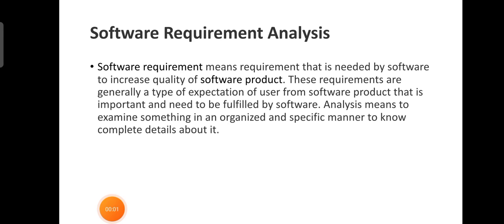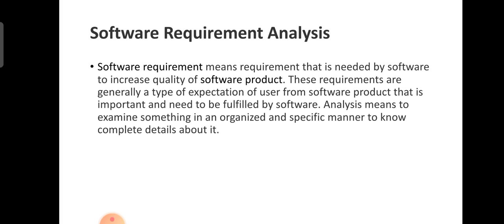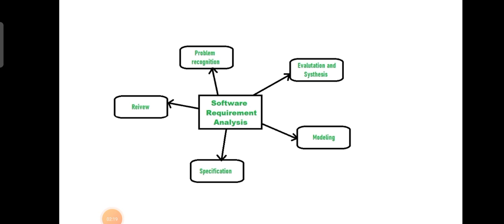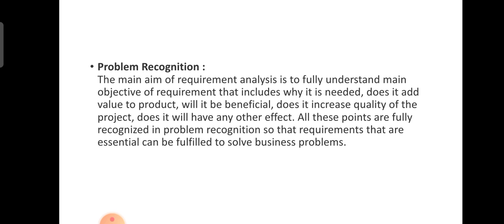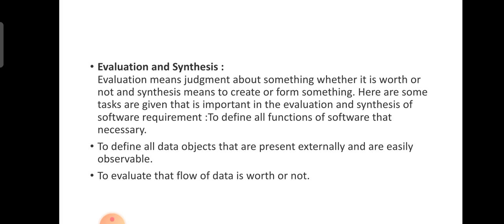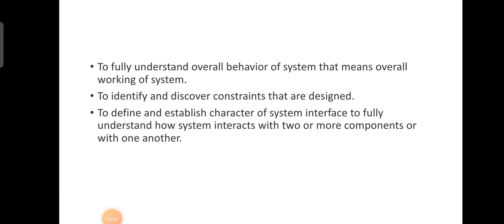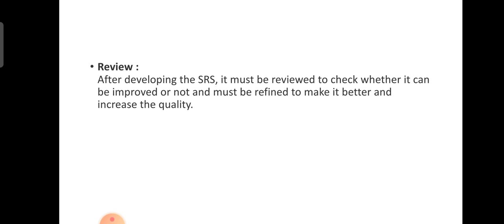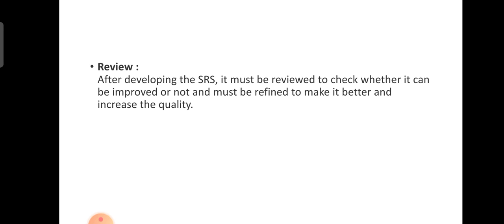Software requirement analysis | SE | Malayalam Tutorials